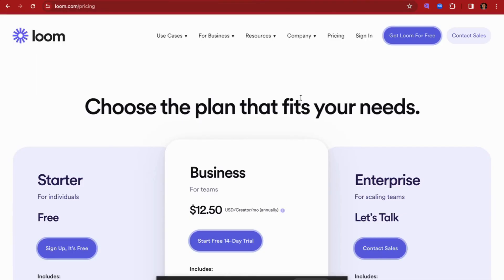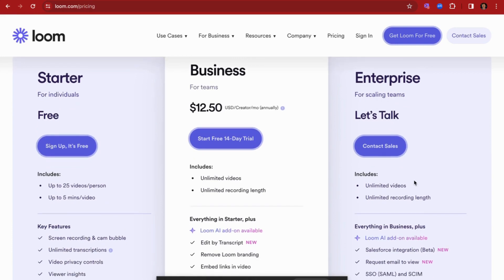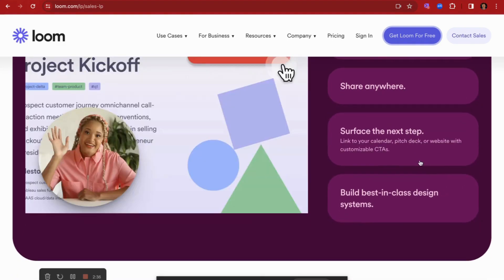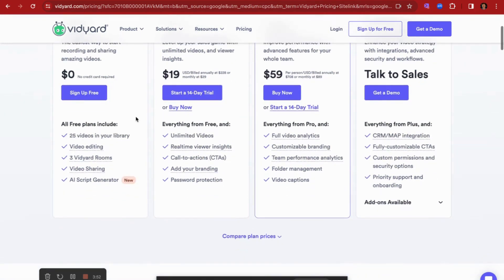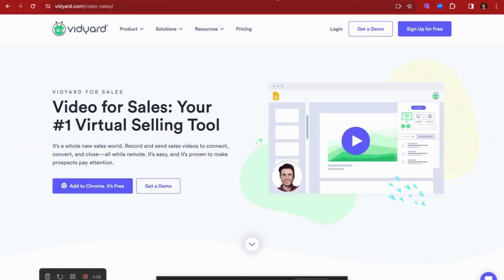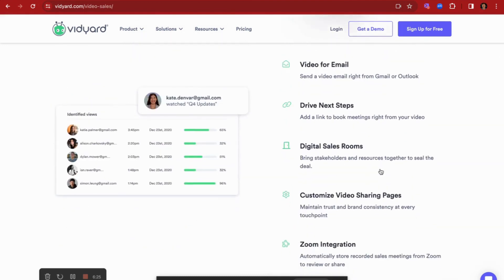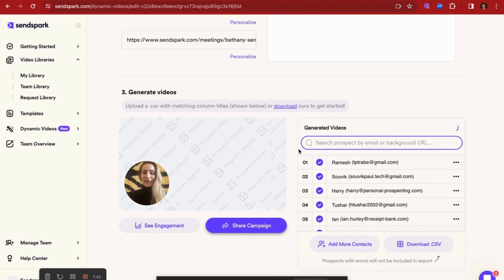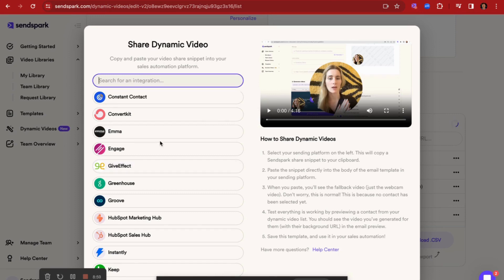Vidyard vs Loom 2024 | Which is the best video tool for sellers?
Video is a popular choice for sales teams who use it as a way to prospect more effectively.

Loom and Vidyard are two platforms that are very popular in 2024.

In this video we compare the two tools, and evaluate which one is the best video tool.

Loom key features

- Screen recorder that can be used to record websites, and other pages to record personalized videos.
- Add simple share links
- Free tier that gives you 5 minutes of video in length
- Remove logo & branding from videos

Vidyard key features

- AI script generator
- More expensive than Loom
- Includes digital sales room functionality, where you can add additional stakeholders and track their engagement in videos.

View the full comparison in the video.

To try an alternative to Loom and Vidyard and to sign up to Sendspark for free: sendspark.com